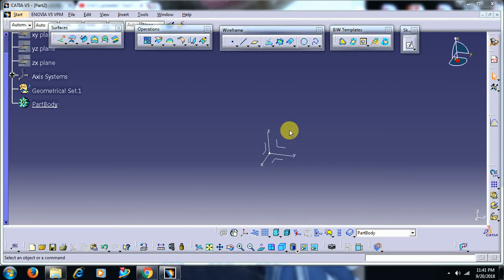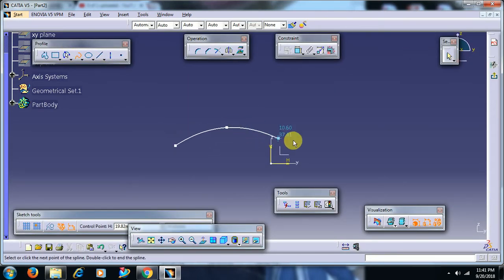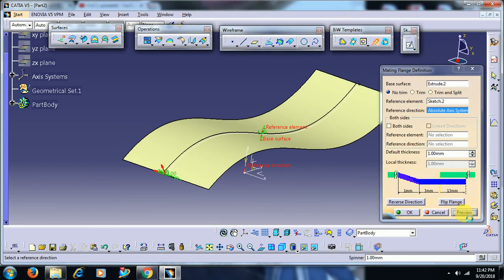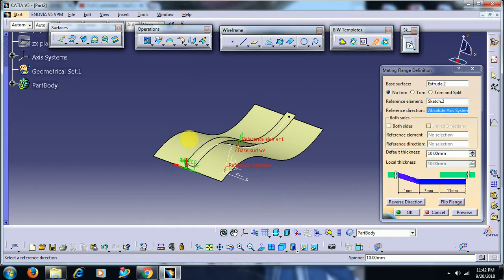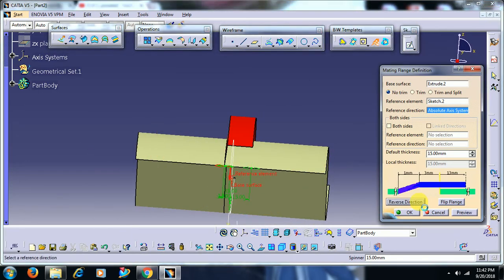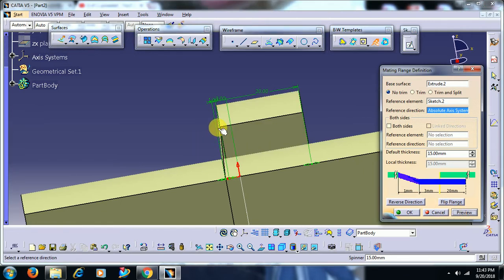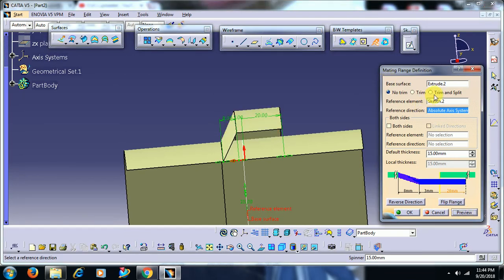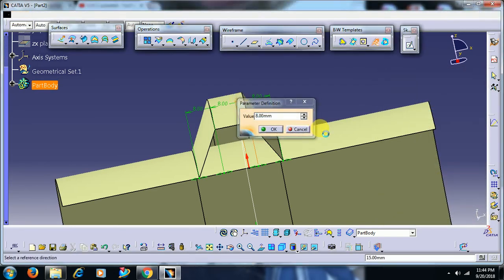CATIA V5 - SURFACING -MATING FLANGE